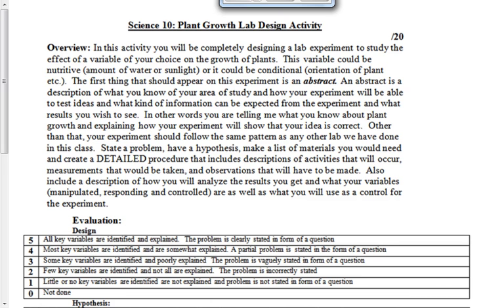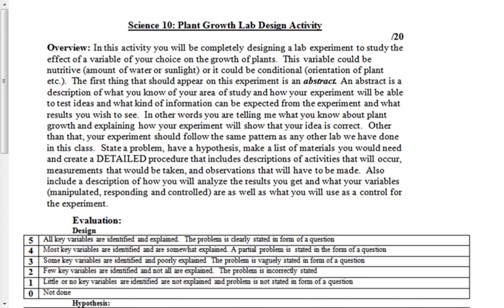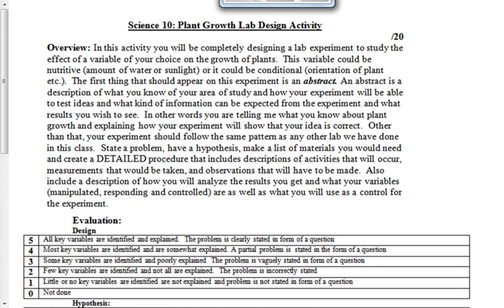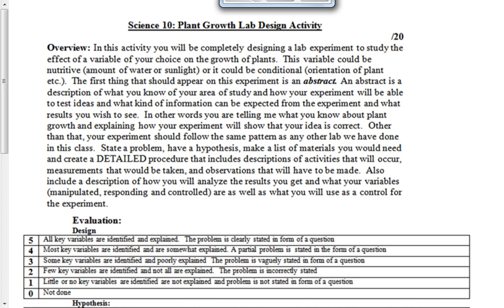Unit 2 Lesson 12 Plant Growth Lab Design Activity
Directions for in class activity to design an expt. testing the effect of factors on plant growth.